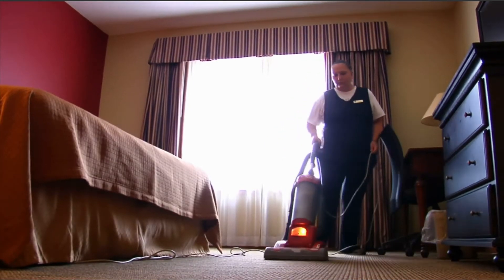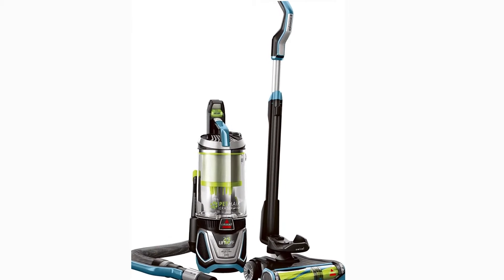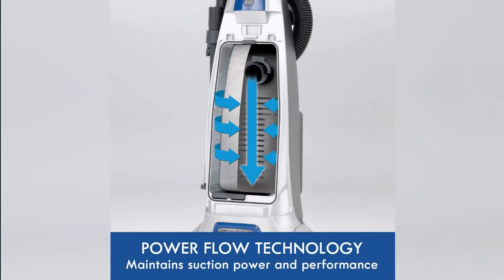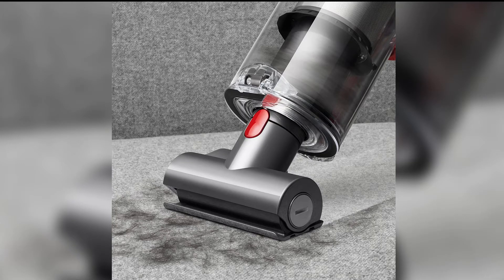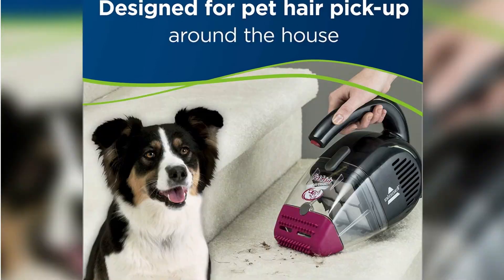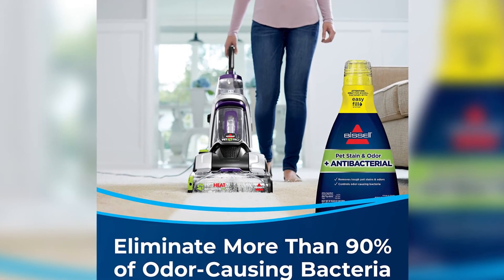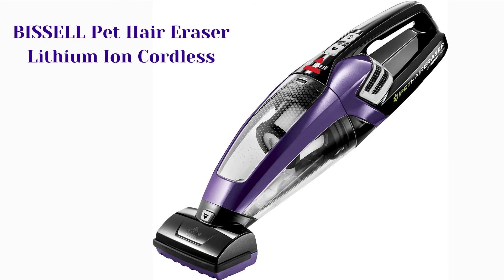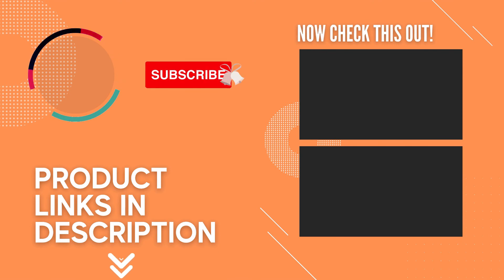✅Top 6 Best Vacuums for Pet Hair 2022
Vacuums for Pet Hair: Our trained experts have spent days researching the best Vacuums for Pet Hairs:

✅1.Pet Hair Eraser Upright Vacuum
✅2.Kenmore prt Floorcare Upright Vacuum
✅3.Cyclone V10 Absolute Lightweight Vacuum
✅4.Pet Hair Eraser Corded Handheld Vacuum
✅5.Bissell ProHeat 2X Revolution Pet Pro
✅6.Bissell Pet Hair Eraser Lithium-Ion Cordless

To save you both time and money, we’ve narrowed it down to some of the best Vacuums for Pet Hairs.
Check out an in-depth review of the best Vacuums for Pet Hair in 2021.

In this video, we make new research on the top best Vacuums for Pet Hairs.
This is the best Vacuums for Pet Hair review.
Best time for buying your new Vacuums for Pet Hair.

Vacuums for Pet Hair
Best Vacuums for Pet Hair
Vacuums for Pet Hairs